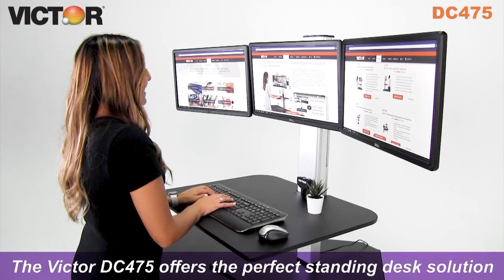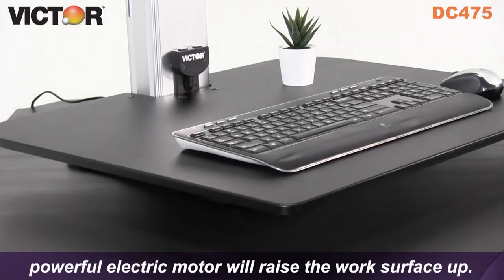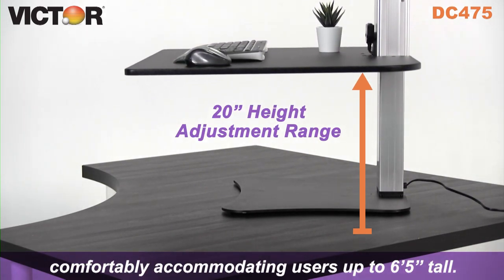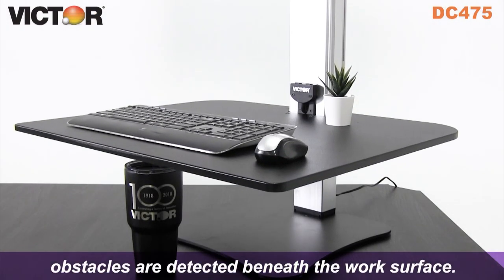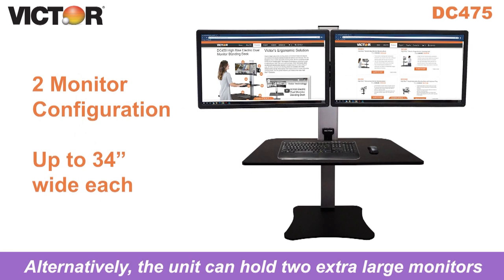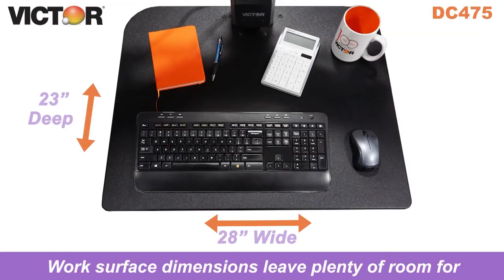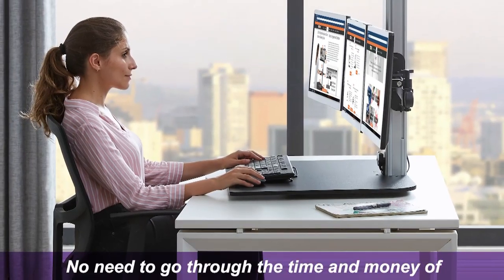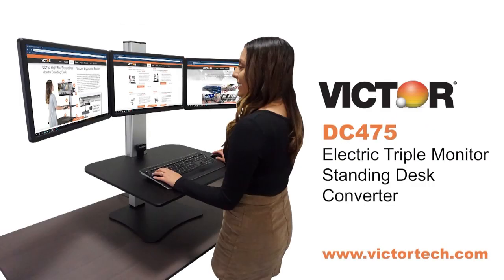Victor DC475 Triple Monitor Electric Standing Desk Converter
The Victor DC475 offers an electric standing desk converter that can hold up to three monitors.